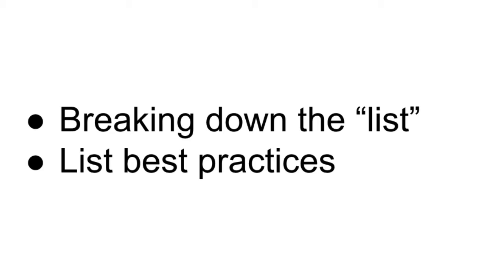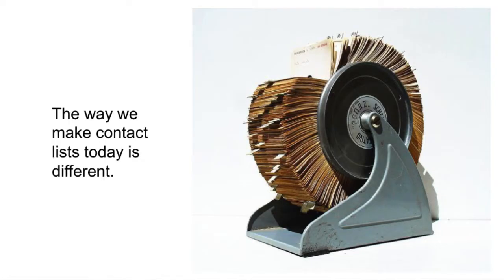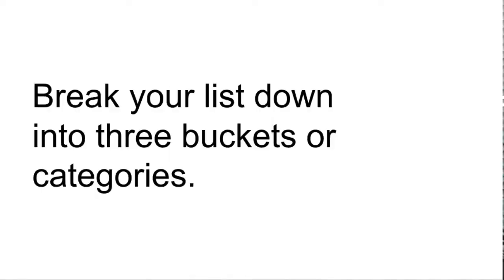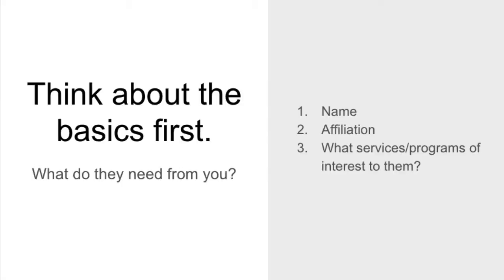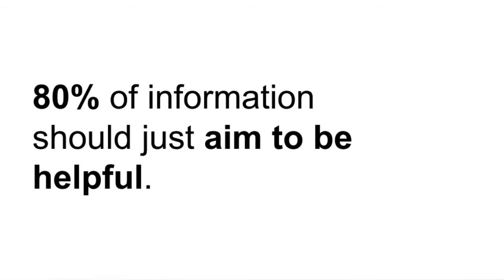Maintaining and Building a Robust List for Your Platforms